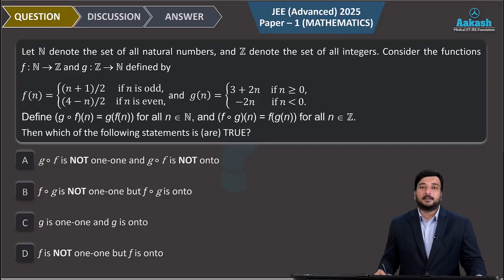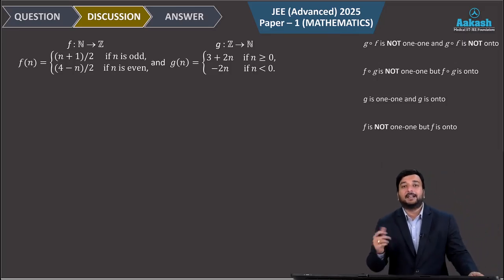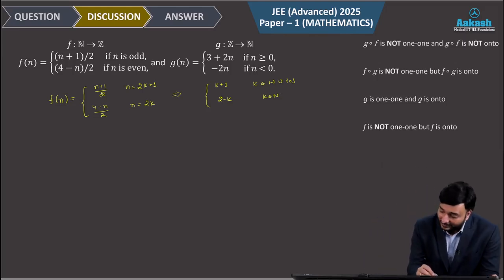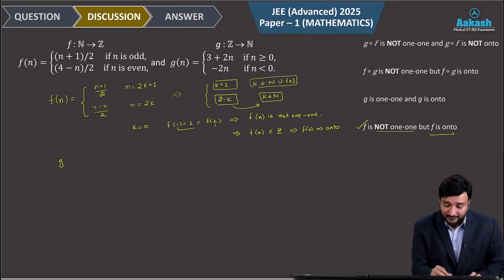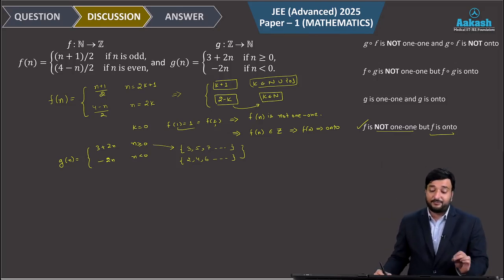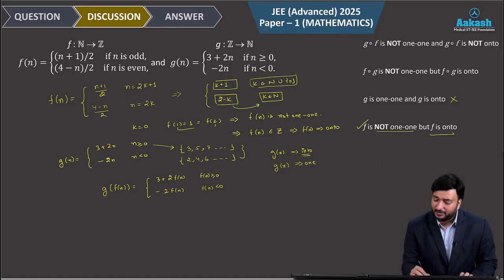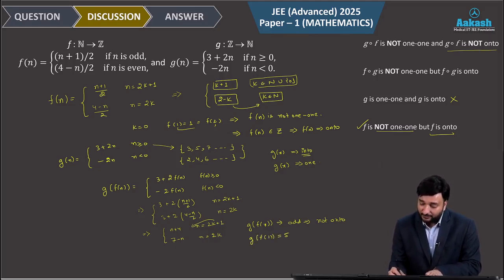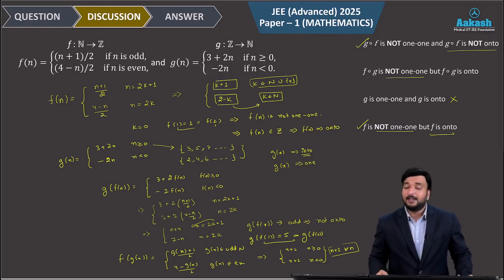Lat denote the set of all natural numbers, and 2 denote the setof all integers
Lat denote the set of all natural numbers, and 2 denote the set of all integers. Consider the functions t / \mathbb{N} - Z and g / \mathbb{Z} - \mathbb{N} defined by Rinin In-1)/2 if n is odd, (4)/2 ifnis even and Define (g ^ n * f)(n) = g(f(n)) for all n \in N and (f g) (n) = f(g(n)) for all n \in Z Then which of the following statements is (are) TRUE?

(A) gef is NOT one-one and g f 1 NOT onto

(B )fog NOT one-one but fog is onto

(D) fis NOT one-one but f is onto